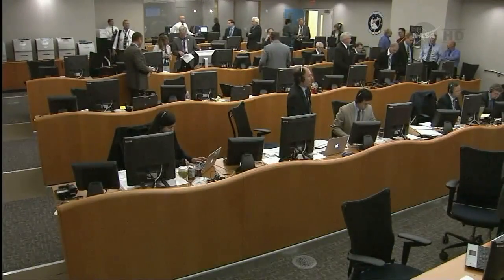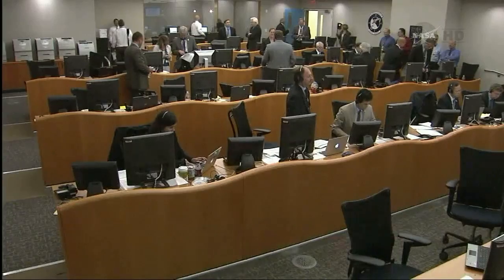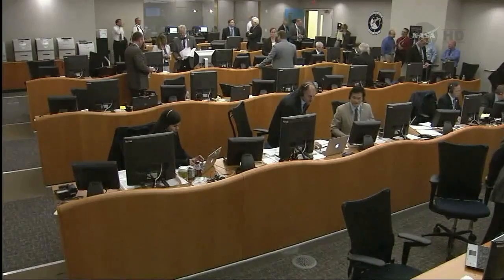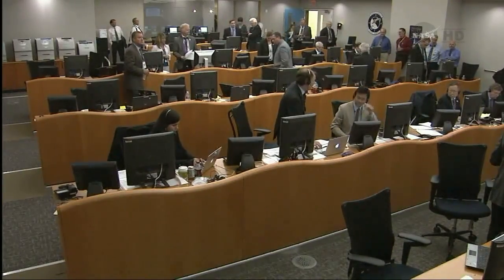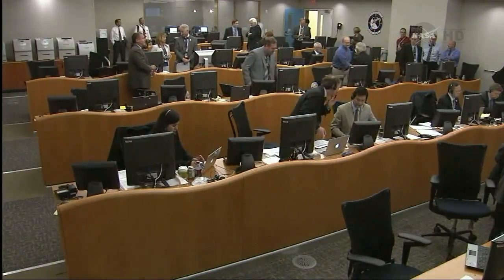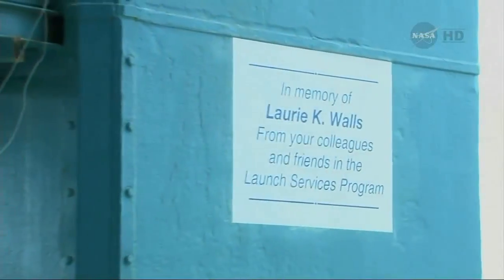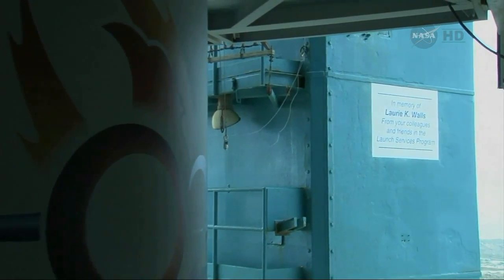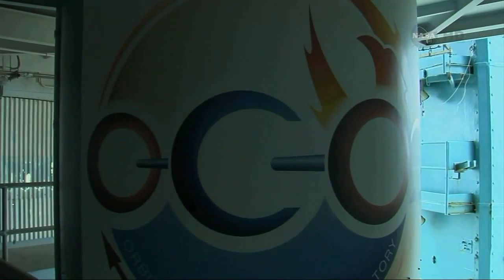Interview with NASA Launch Manager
Following the launch of the Orbiting Carbon Observatory, or OCO-2, satellite, NASA Launch Manager Tim Dunn discusses the lift-off of the Delta II rocket from Vandenberg Air Force Base's Space Launch Complex 2 with George Diller of NASA Public Affairs.